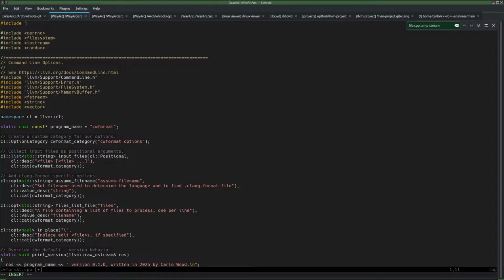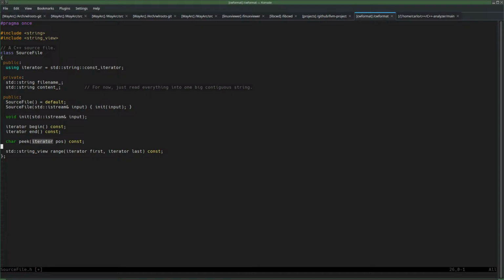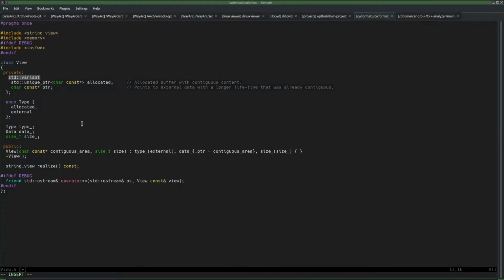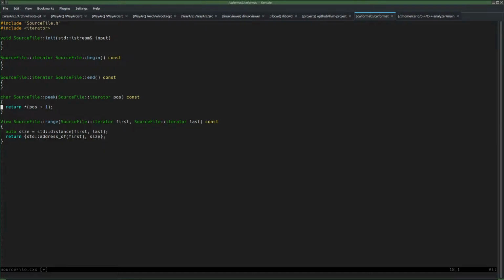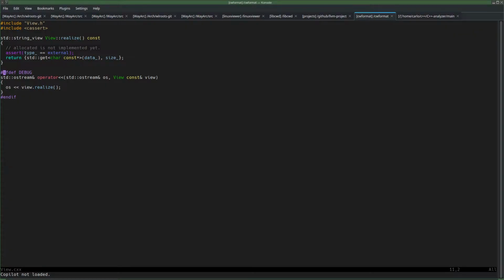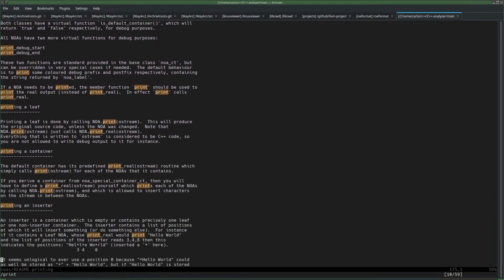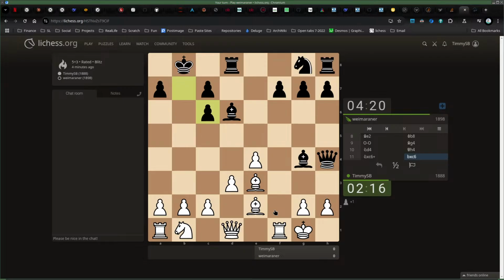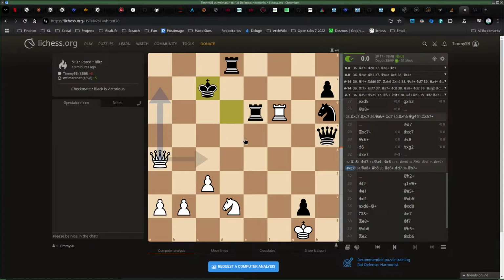C++: I started to write a C++ formatter.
Ok idea: NOA's. "Non-Overlapping Area's" - something I thought of in the past while I was still smart. That is, to analyze a C++ file. Trust my past genius (cough) this would have to exist of three classes (types of NOA's):

[Carlo from 2007]
1) Leafs
2) Containers
3) Inserters

        Leafs are, in first order, atomic entities.  But in the second order
approximation they consist of characters.
        Containers can contain in the first order approximation only leafs and
other containers, therefore I call these containers 'default containers'.  The
second order approximation also allows a container to contain single characters
inserted at any point between the leafs and containers.
        Inserters are NOAs too, they are containers.  They have a specialized
functionality in order to allow the handling of single characters in leafs
and containers.  The result of this is that really a single character becomes
the atomic element of the source code.
[/Carlo from 2007]

My original code was based on libcw, a precursor to evio - and is able to read many files in parallel into buffers that allow in-place processing; making LeafNoa's merely views into those buffers. An inserter is then a wrapper around either a LeafNoa or a ContainerNoa that exists of a string with a mapping from its characters to where they should be inserted. I suppose we can ask for a string_view into a Noa - where in the case of a LeafNoa that is NOT inside an Insert that is just a string_view for the string that the LeafNoa contains, but in the case of an Inserter we'd need to allocate a "temporary" buffer for that view. Therefore we can't use std::string_view. Lets create another class for that called View. A View does provide a std::string_view though that represents the contiguous string of the underlying Noa, either an Inserter, a LeafNoa or a ContainerNoa. At all times we need to be able to map back from the position in such a view to the position of the underlying Noa: that is - a ViewPosition is an offset into a View, but also a "pointer" to either a LeafNode, ContainerNoa or Inserter and the offset relative to that Noa. This ViewPosition must be an iterator: we must be able to advance to the next position, which might cause it to change underlying Noa.

Lets being with a sort of implementation of this.